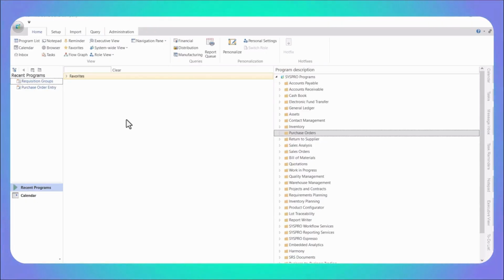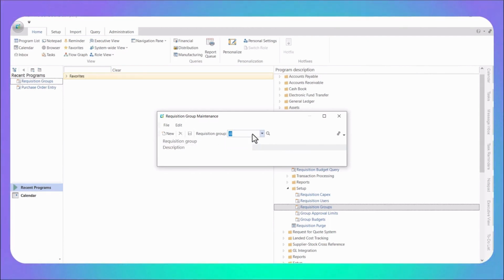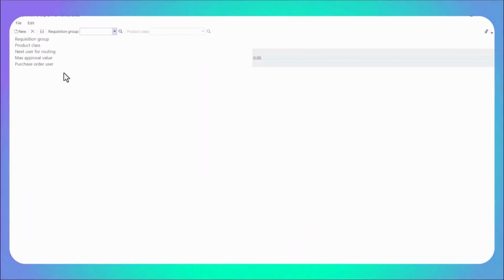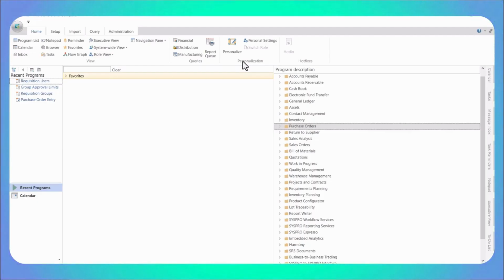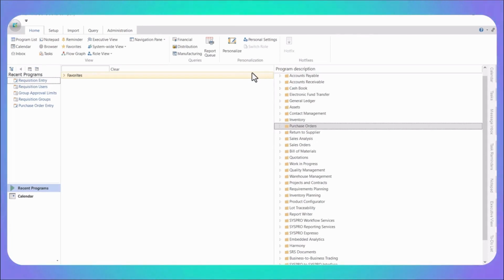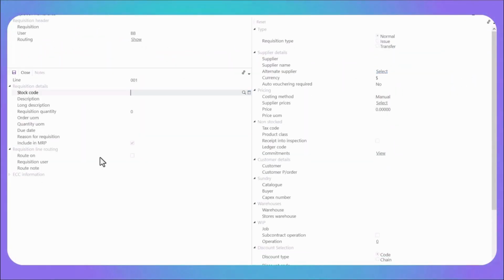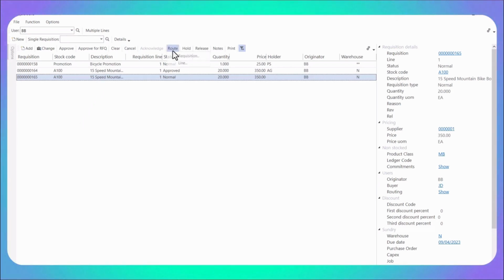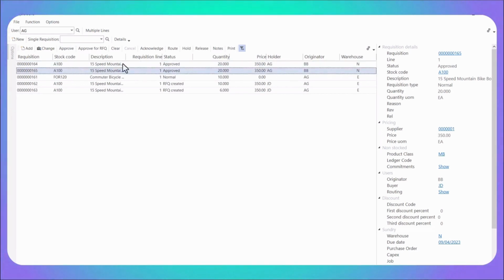Purchase Order: Requisition Part 2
This video builds on Part 1, showing you how to create efficient approval workflows for your purchase requisitions. We'll cover:

Setting up requisition groups
Defining group spending limits
Assigning users to groups
Applying group approval limits

Simplify your approval process and gain control over spending with these powerful features!

00:00 - Introduction
00:22 - Contents
00:42 - Adding a Requisition Group
02:21 - Adding a Group Approval Limit
04:03 - Adding a Requisition User to a Group
04:55 - Applying Group Approval limits
08:15 - Closing